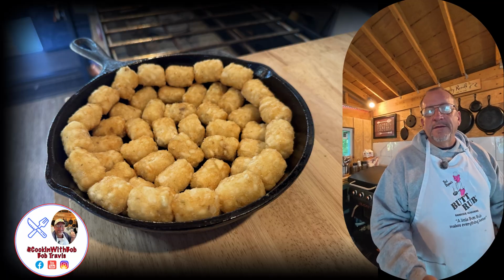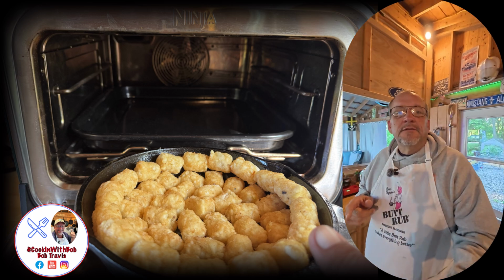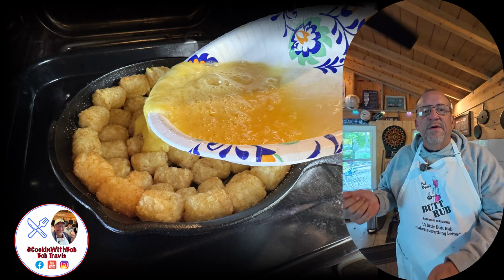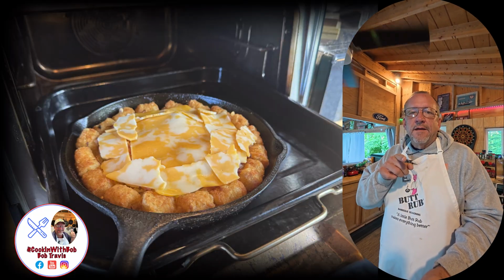The Best Breakfast Casserole (Cast Iron Recipe)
Start your day off right with this easy breakfast bake recipe! A Cooking Video to wake up to a delicious, mouth-watering breakfast tater tot casserole that's easy to make and perfect for busy mornings. This breakfast bake is loaded with all your favorite breakfast ingredients, including eggs, cheese, and more. Get ready to start your day off with a full belly and a smile. This easy breakfast recipe is perfect for breakfast on-the-go, brunch, or even a special occasion. So why wait? Bust out your cast iron skillet and get baking in your Ninja Outdoor Oven and wake up to a delicious breakfast today!  This easy recipe is sure to be a hit!
Looking for a quick and easy meal? Check out this breakfast casserole recipe using a ninja foodi oven and a skillet! This tater tot casserole is a great choice any time of day and a meal everyone will love.

Time for a quick and easy breakfast casserole with cookinwithbob. Using the ninja wood fired oven and cast iron, this easy recipe at home is a guaranteed crowd pleaser. This breakfast recipe is perfect any time of day!